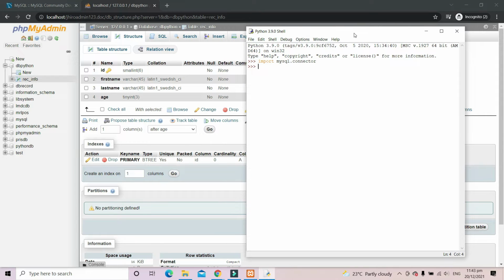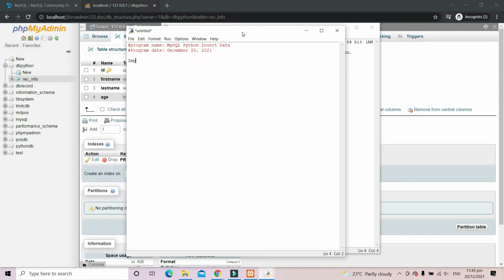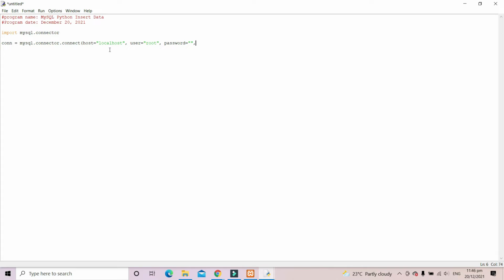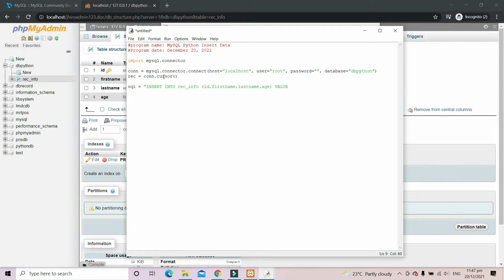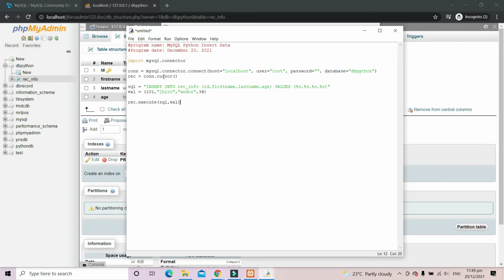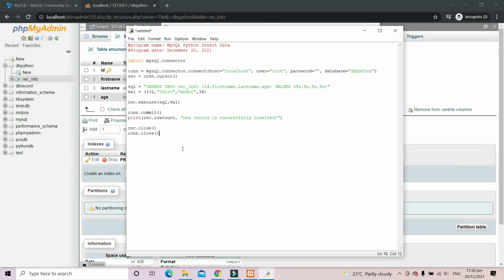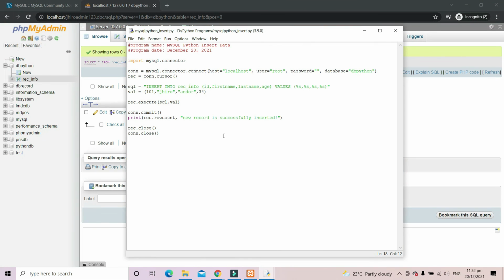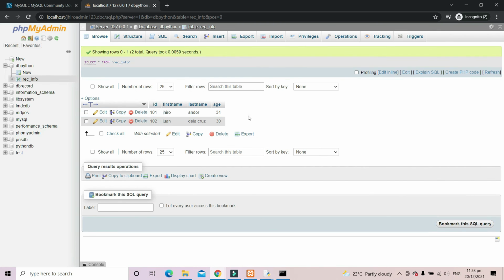MySQL Python: Inserting Data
This video shows on how to insert data using python programming with MySQL database. The purpose of this video is to educate learners and enthusiast in using the programming language particularly in the field of Information technology.